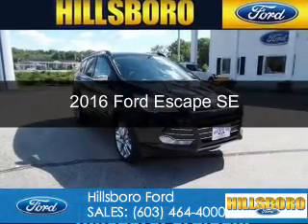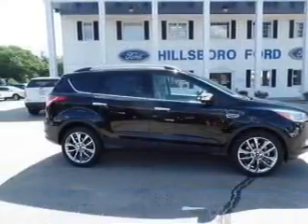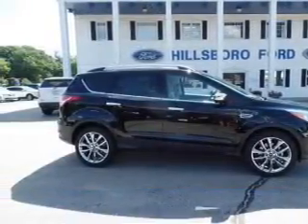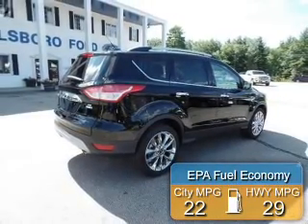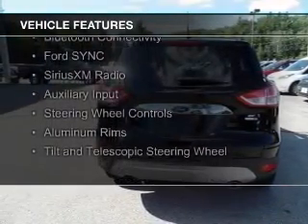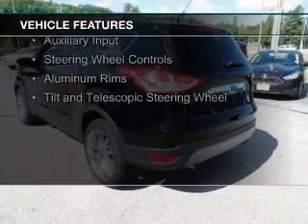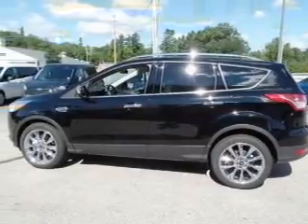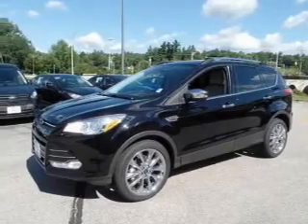2016 Ford Escape - Hillsboro NH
Phone:
Year: 2016
Make: Ford
Model: Escape
Trim: SE
Engine: 2.0 liter inline 4 cylinder 16 valve
Transmission: 6-Speed Automatic
Color: Shadow Black
Mileage: 12
Address:
16 Antrim Road